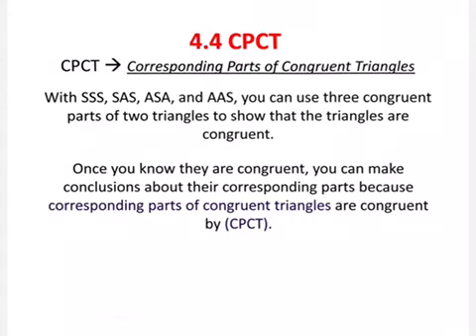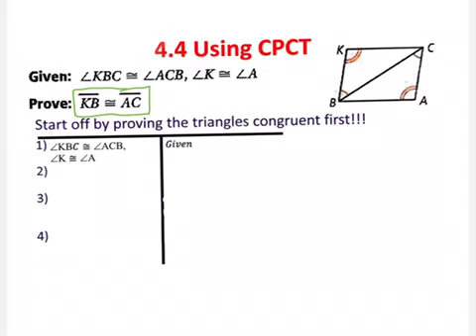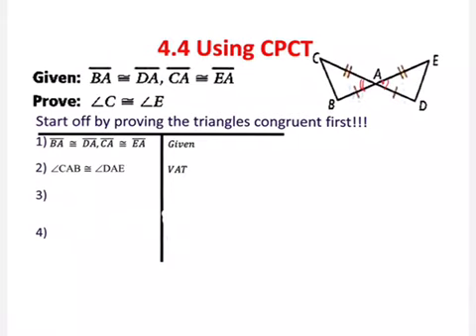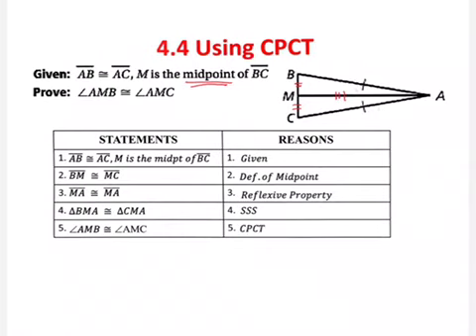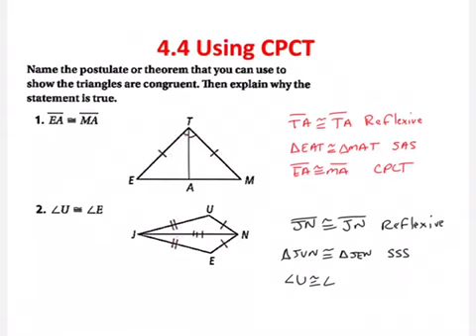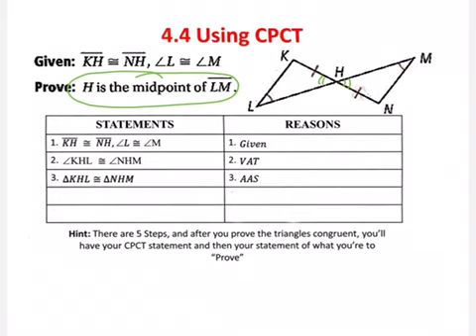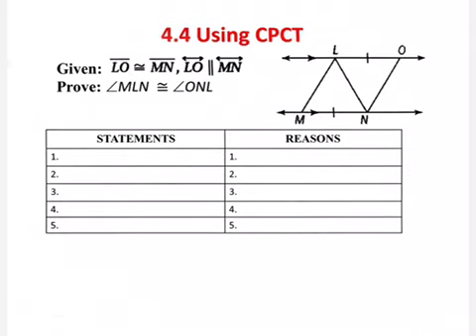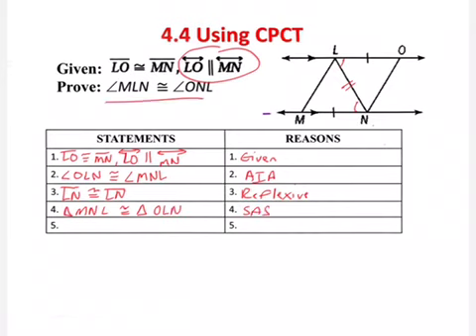Geometry 4.4 Lesson Video - Corresponding Parts of Congruent Triangles